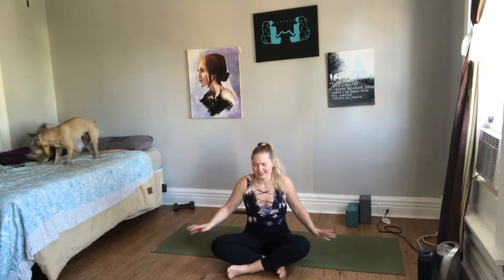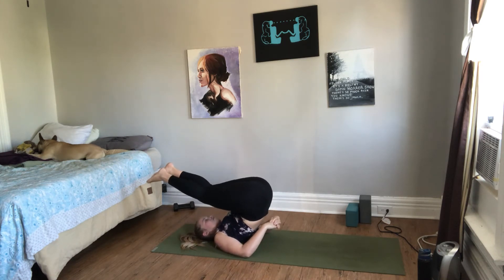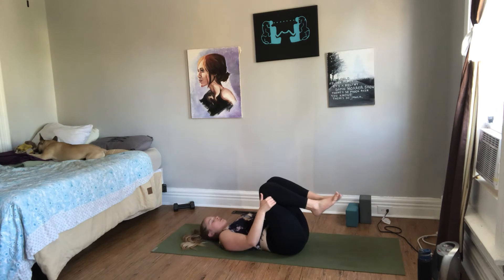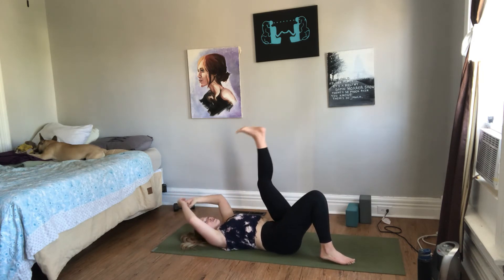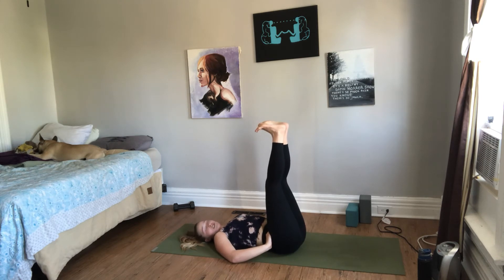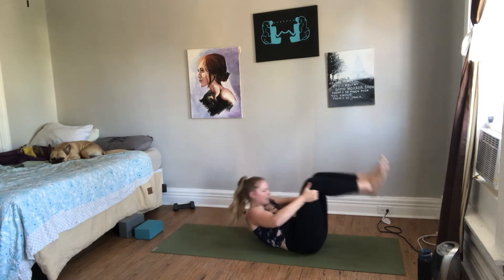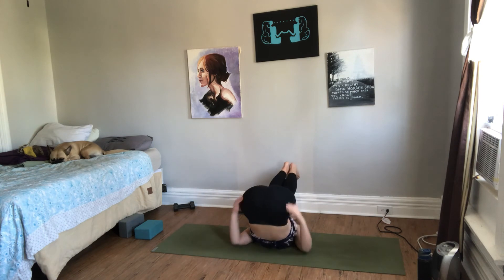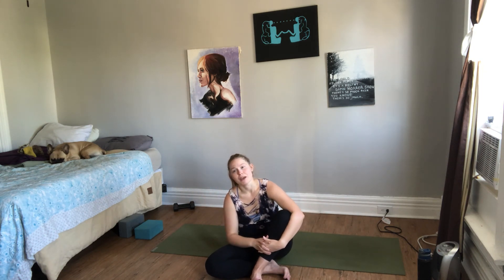Yoga Pose Breakdown: Plow Pose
Welcome to Connection Yoga! Intention: Plow pose can provide a range of benefits to your body and mind when practiced mindfully and regularly. We will discuss how to enter and safely maintain this posture as well as modifications to assist with alignment among anyone who has a range of mobility. I will review safe strong alignment and much more in this pose breakdown of plow pose.  Join me! Props: Mat, block (optional), towel (optional) & water.
N/A

Yoga can be for everyone. However, when online, it is up to the individual to assess whether they are ready or not for the practice that they have chosen. As noted above, if you suffer specific injuries or diseases or are pregnant, it is important that you consult a physician before beginning this yoga content. The practice requires you, the practitioner of yoga must gauge the safety of your practice within your personal and physical limitations. It is always better to build up slow rather than force or strain. While you may feel exertion through the practice, you should also feel relaxed. While you may feel some discomfort, you should never feel pain. The techniques and practices presented are not meant to substitute for proper medical care. Connection Yoga (Cat Turner) assumes no responsibility for injuries occurred while participating in the following Yoga content.
By continuing with this online class, THE USER(S) are agreeing to the terms of this disclaimer. Thanks and I can’t wait to see you on the mat!